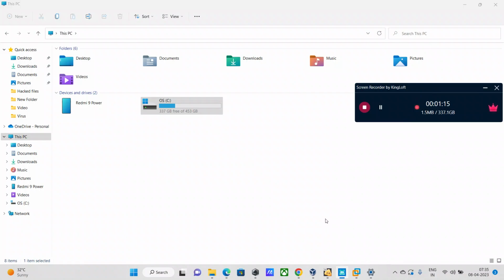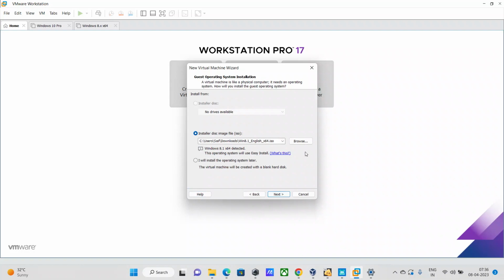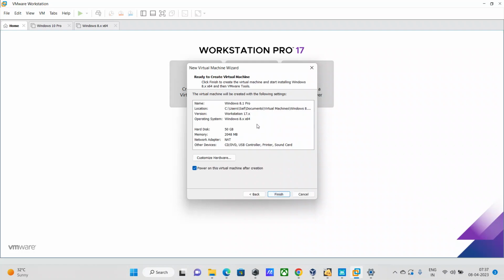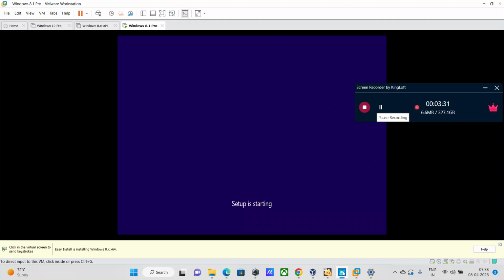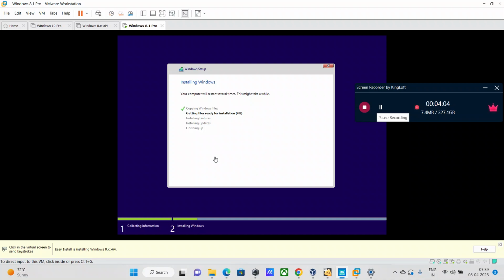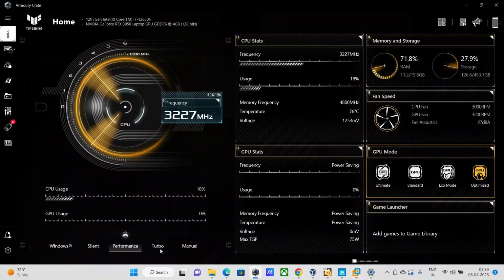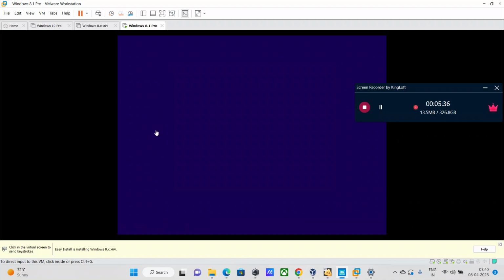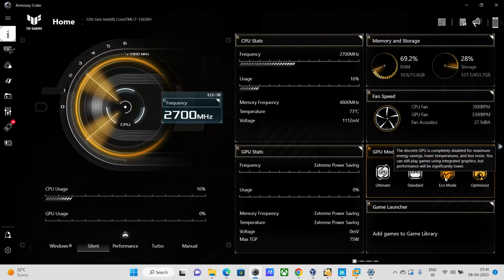How to Install Windows 8.1 Virtual Machine on VMWare Workstation Pro using .iso file?